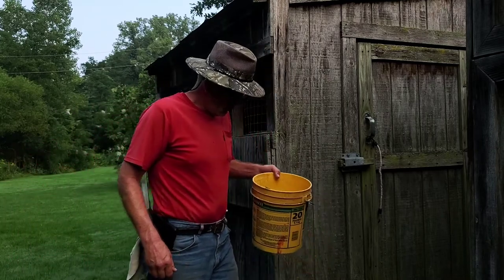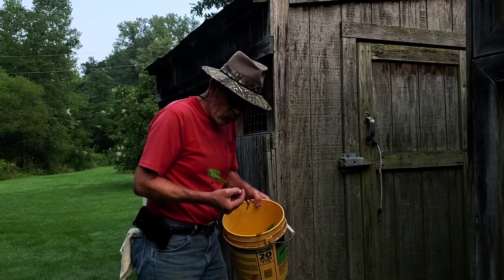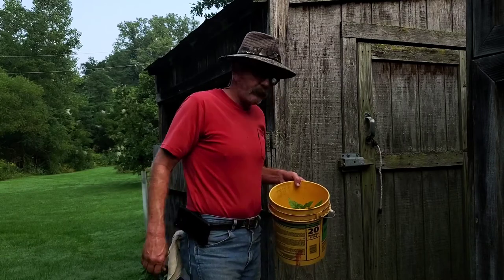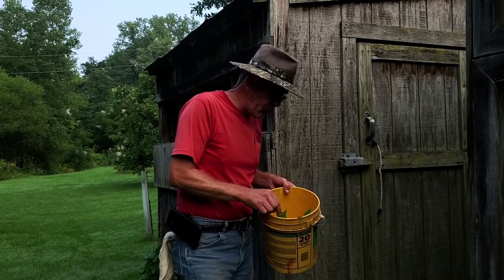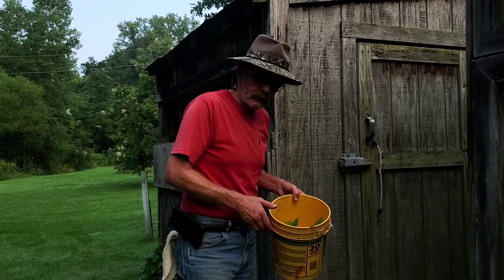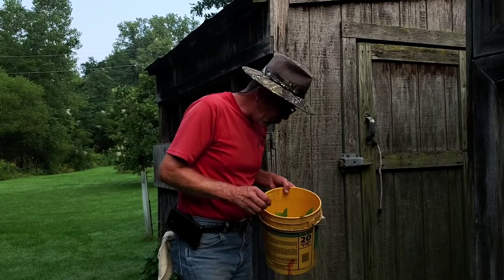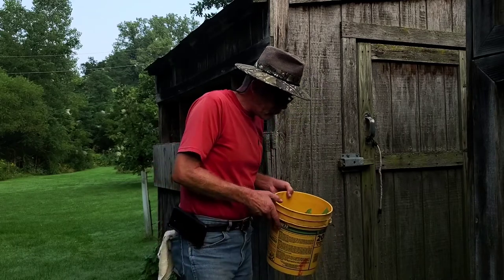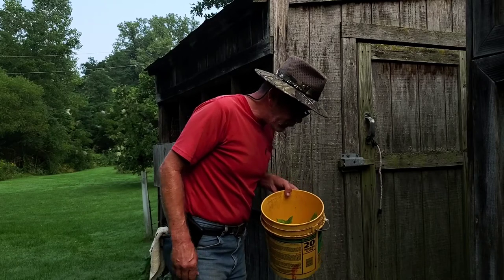Dug up pawpaw seedlings 🌱.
transplanting